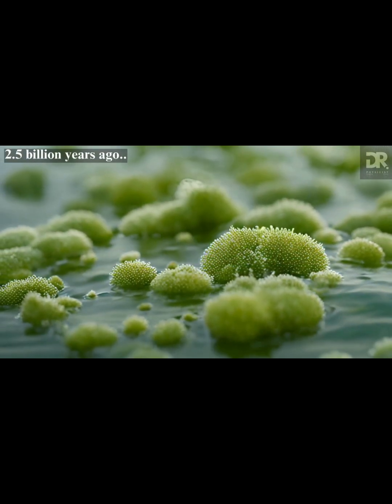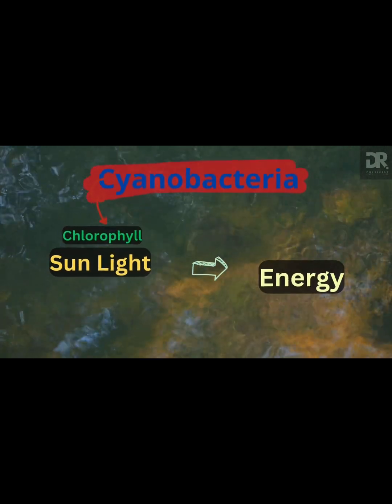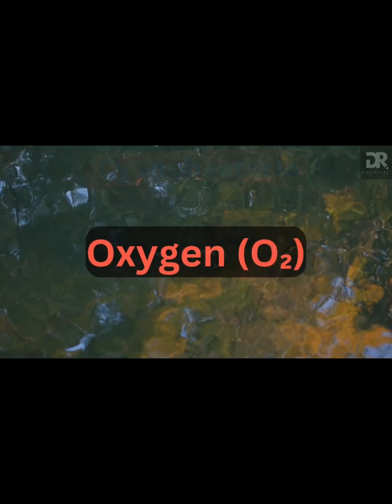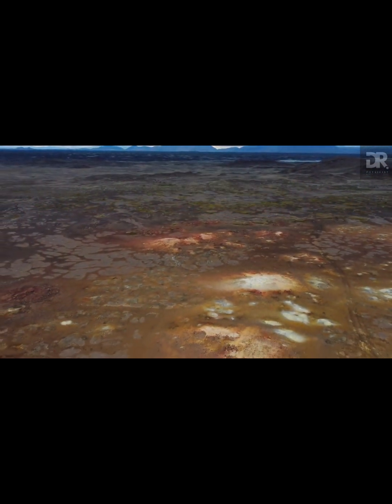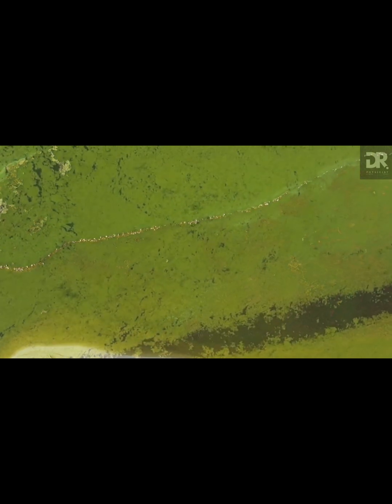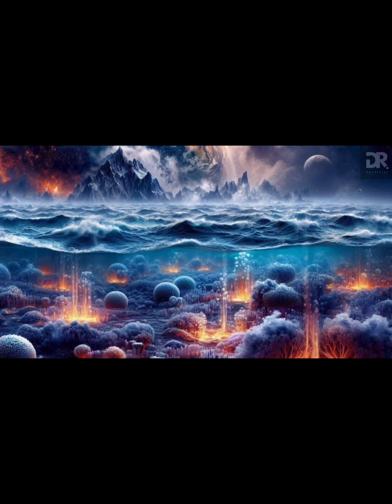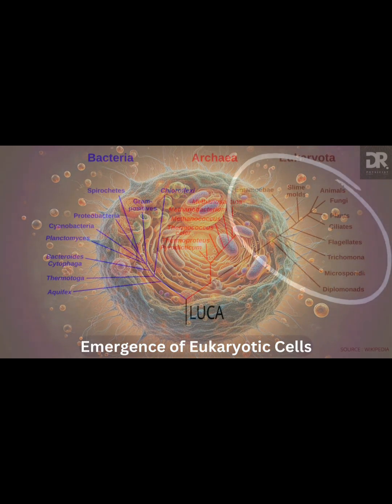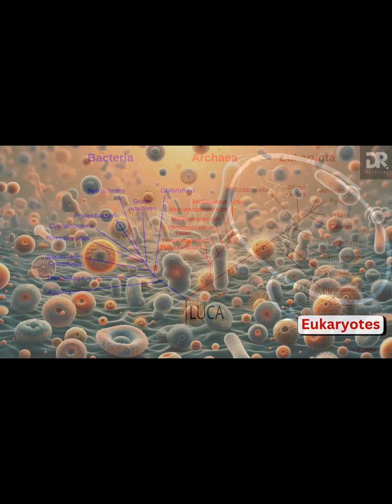The Great Oxygenation Event | Chapter IV | The Beginning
The Great Oxygenation Event | Chapter IV | The Beginning : From Stardust to Homo Sapiens

Dive into the most awe-inspiring scientific journey ever told—“The Beginning: From Stardust to Homo Sapiens.” Travel 13.8 billion years through the universe’s history as we uncover how the cosmos gave rise to life, Earth, and the human species.

Discover:

- The Big Bang and formation of matter

- The birth of stars and planets

- How life began in Earth’s oceans

- The rise and fall of dinosaurs

- Evolution of Homo sapiens and early civilizations

This video combines cinematic visuals, powerful narration, and scientific storytelling that will change how you see the universe—and yourself.

X

Threads